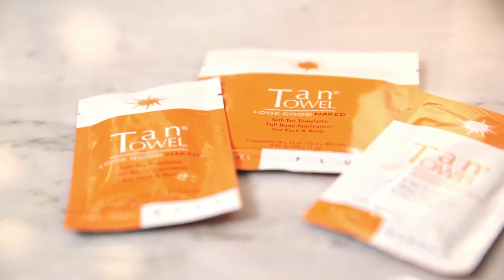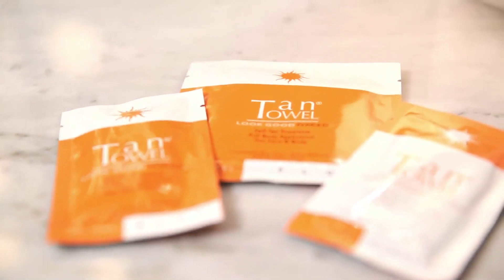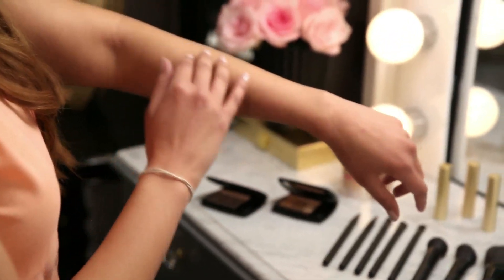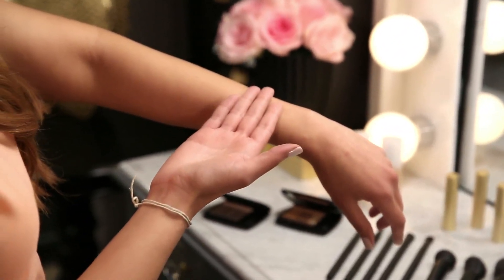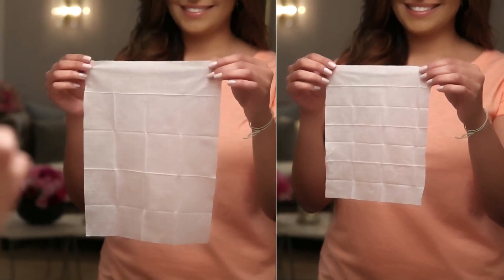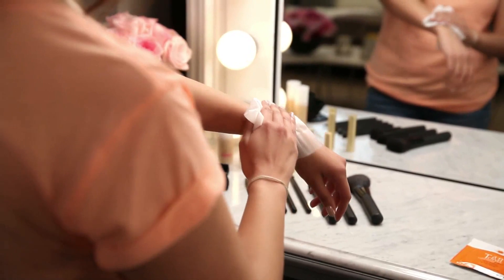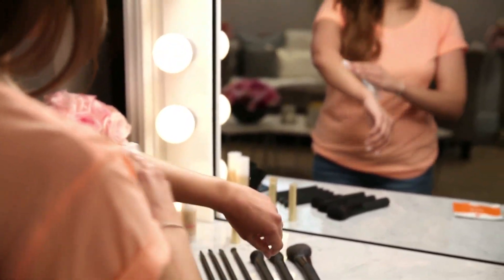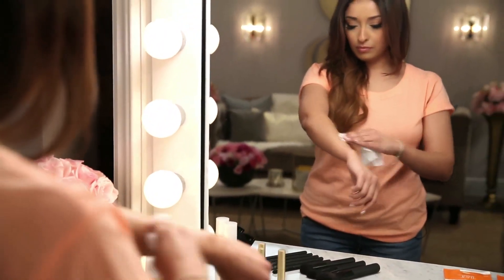HSN | Nurberxo | Sunless Tanning with TanTowel®